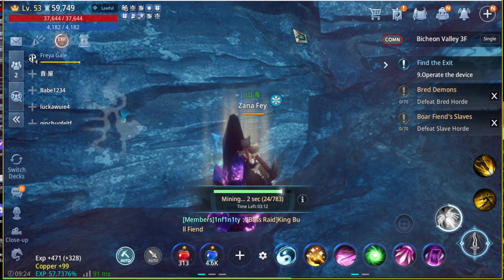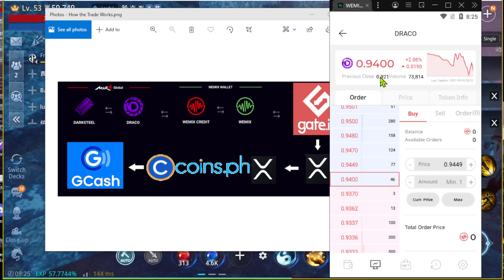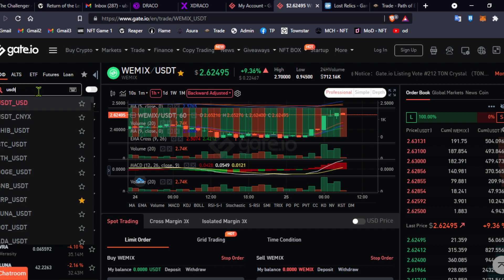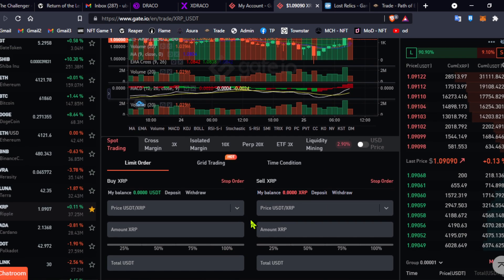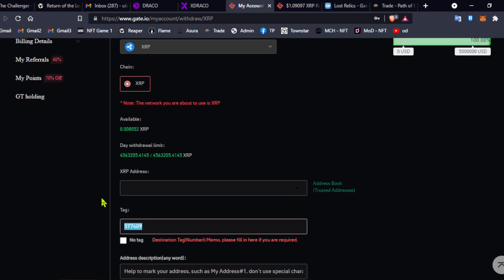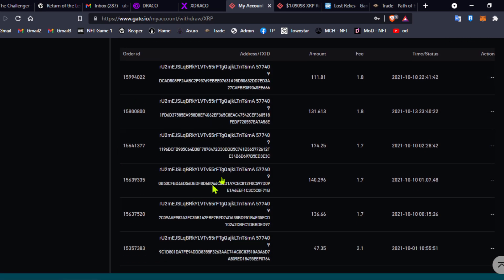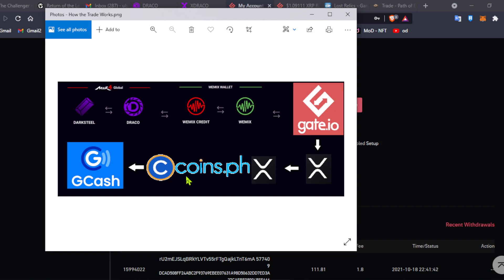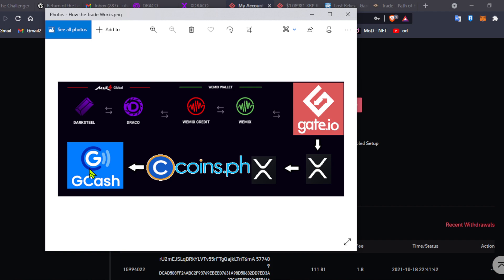CONVERT DRACO TO PHP USING GATE【 MIR4 】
Mir4 Guides